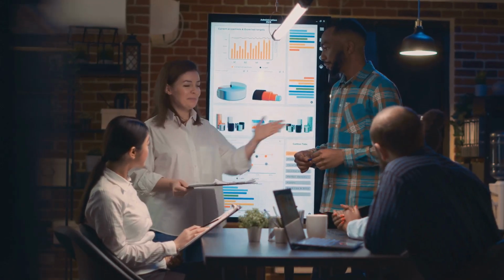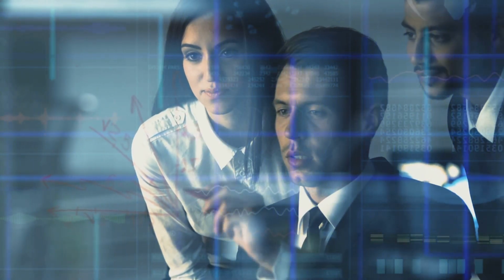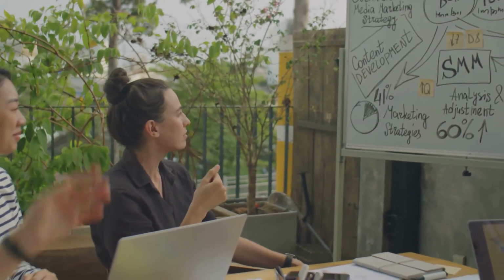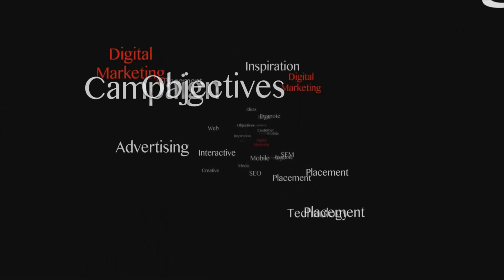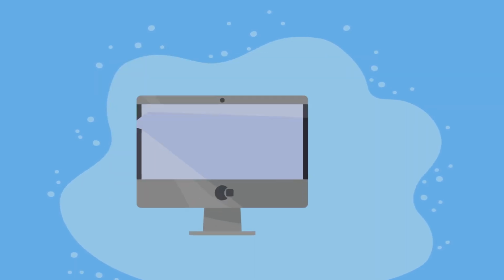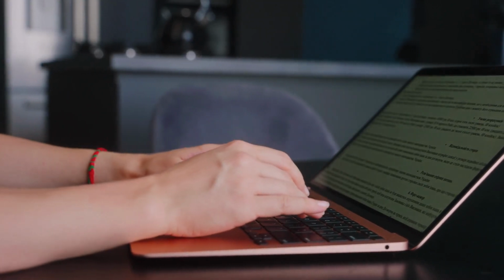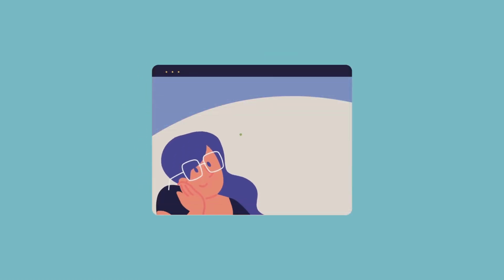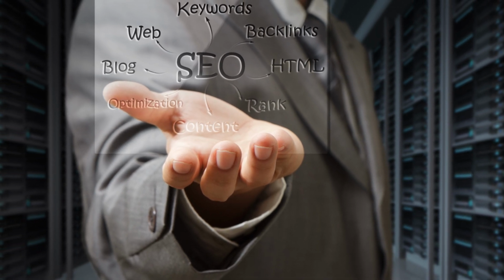Mastering Search Intent Boost Your SEO by Understanding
Understand the Intent of the User Setarches and importance of focusing on Search Intent is a basic of Search Engine Optimization. This video will explain the importance and techniques to make you expert.

enic.pk/seo